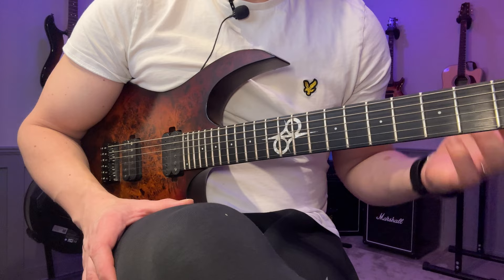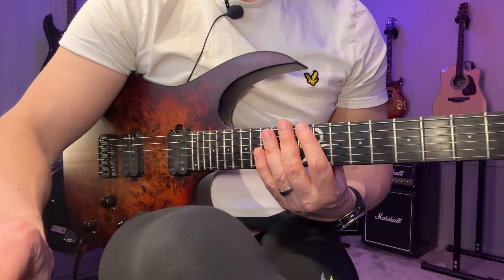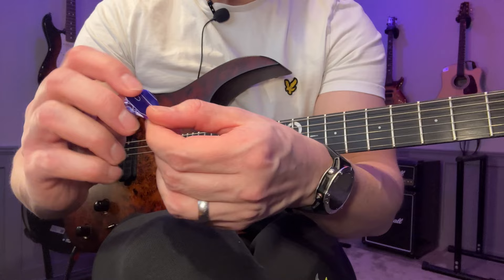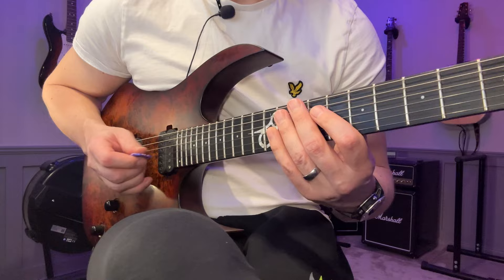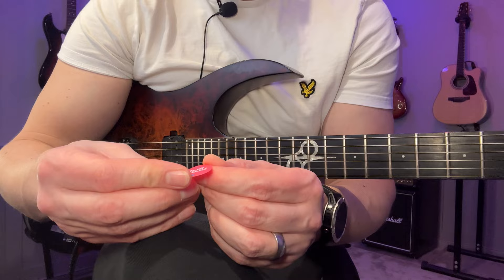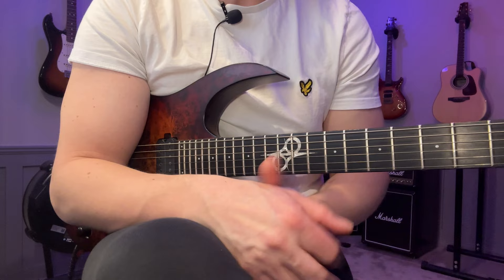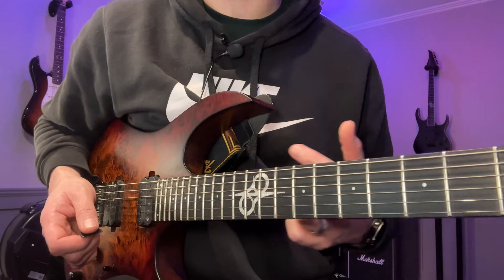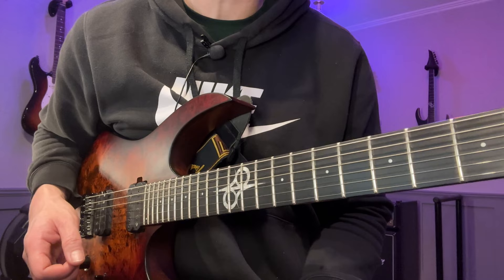Does The Type Of Guitar Pick Matter For Speed?🤔🎸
I want to be transparent about my relationship with Mathas Guitars: they've been generous enough to send me their picks a few times a year. This video wasn't requested by them, and I'm not compensated for making it. I genuinely believe in the quality of their picks and use them because they suit my playing style best. Picks might be a small part of a guitarist's gear, but the right pick can make all the difference. Just thought you should know! 😊🎸"

🔥 Faster Picking In 2024?